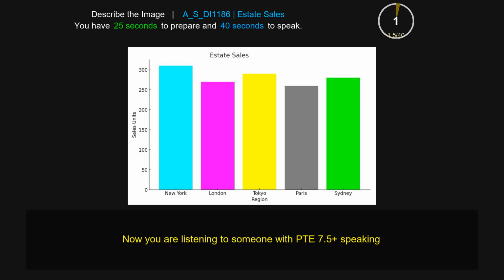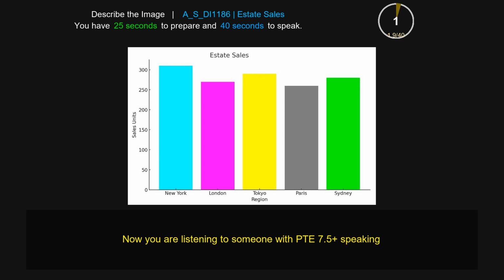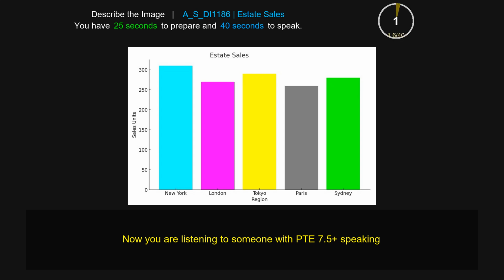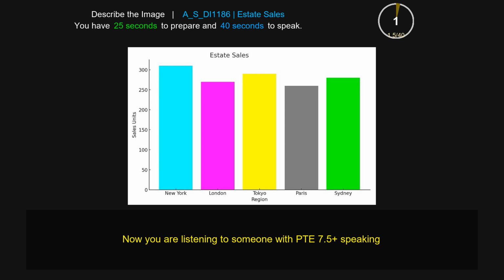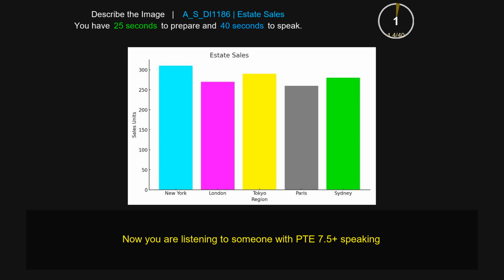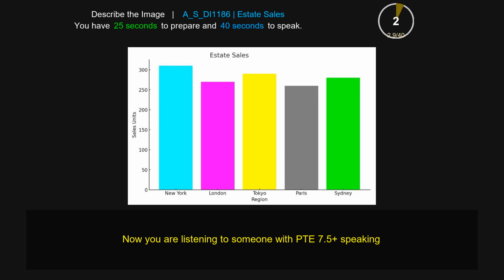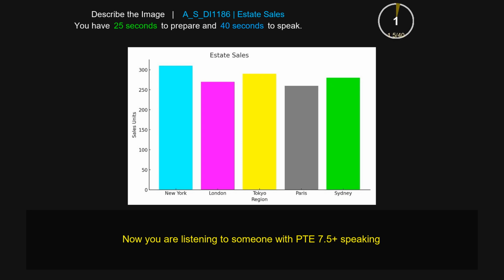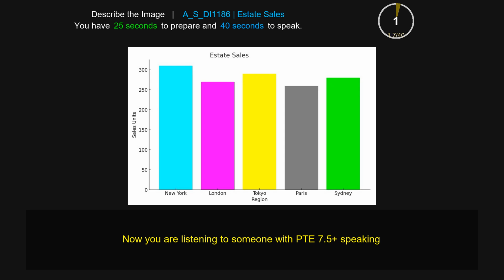PTE Describe Image bar chart 1186 Regional Estate Sales